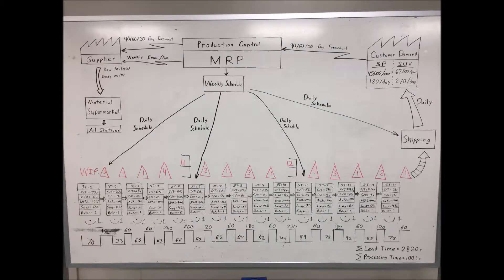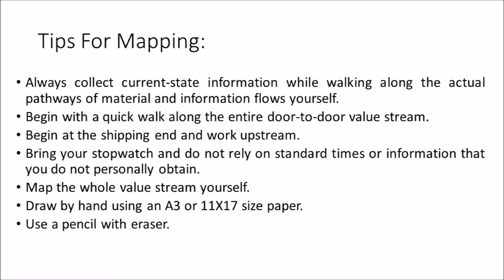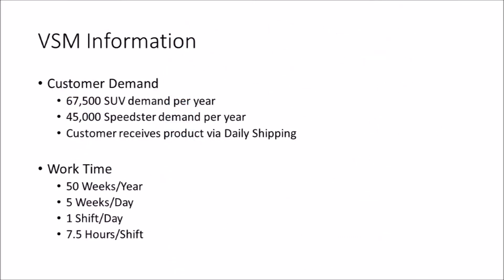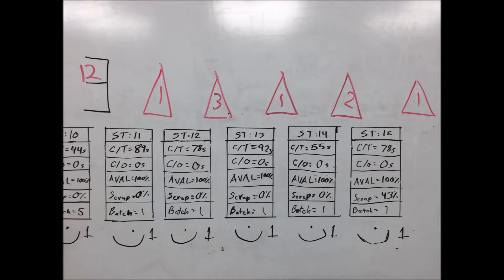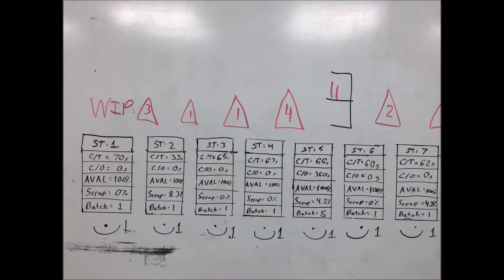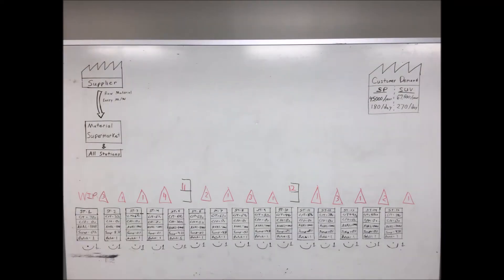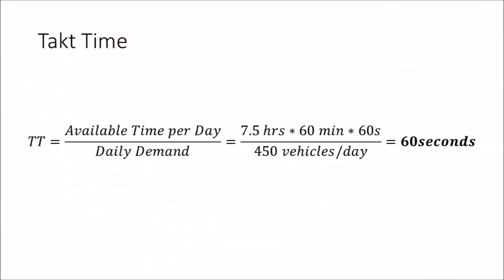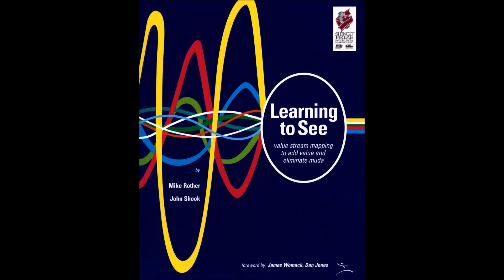LEGO Lab VSM Current State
LEGO Lab tutorial of how to create a Current State Value Stream Map using  Mike Rother and John Shook's "Learning to See".